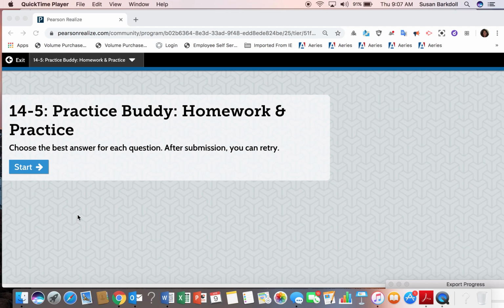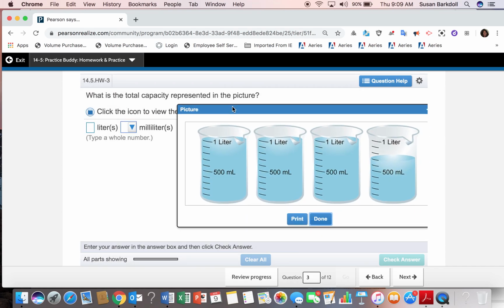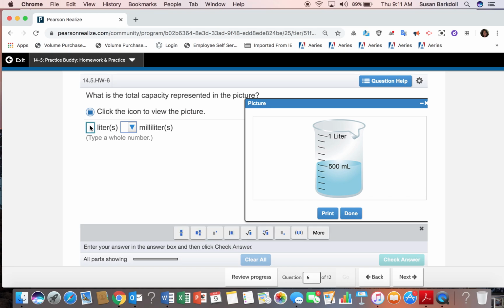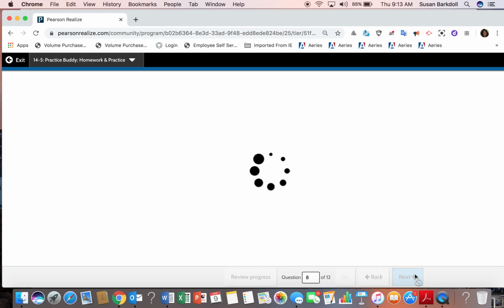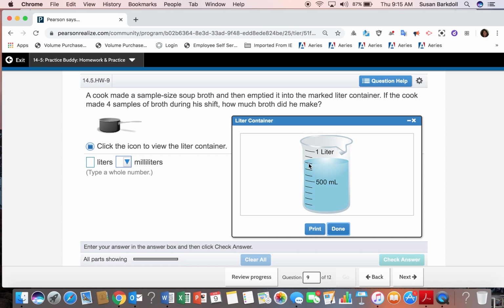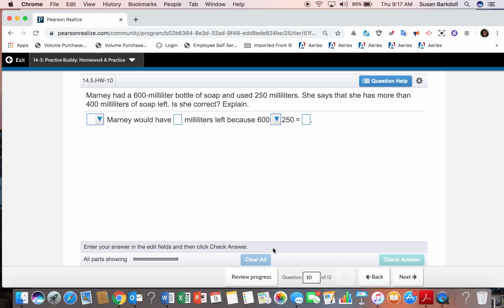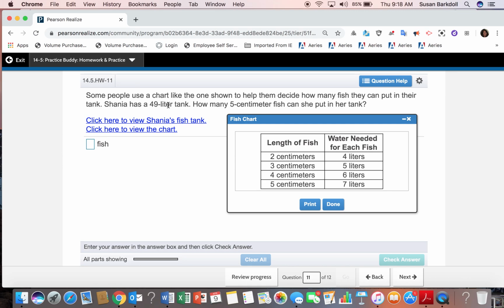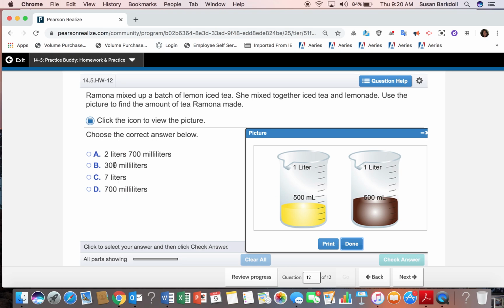NVES Envision Math Third grade Topic 14 5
Please look at the Visual Learning video, then check this one out.  DO your own assigned 14-5.  You have 3 chances to complete the Quick Check at 70%.  Try going through Clever.com.  I have also dropped it into our Google Classroom, as well.  I understand the forces are against us today through Pearson.  Just keep trying and don't stress out.  Hakuna Matata.